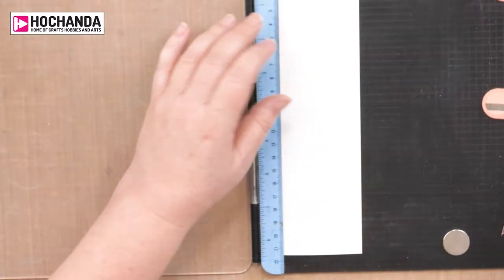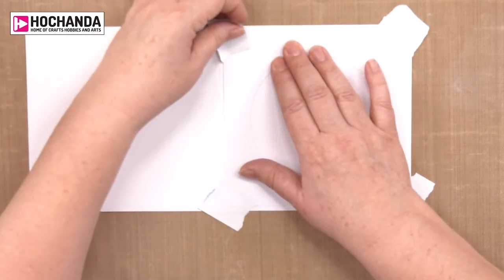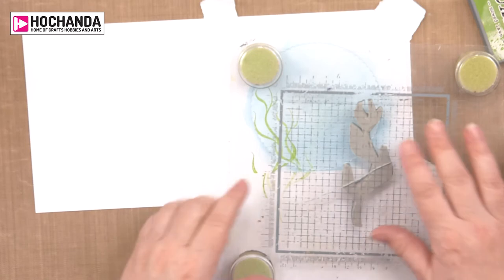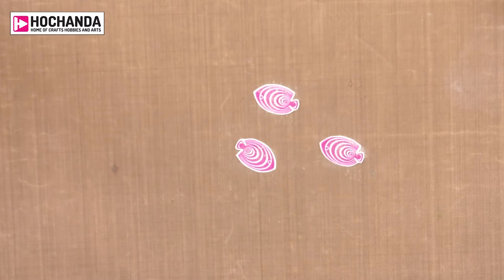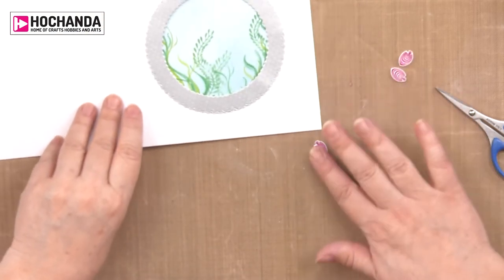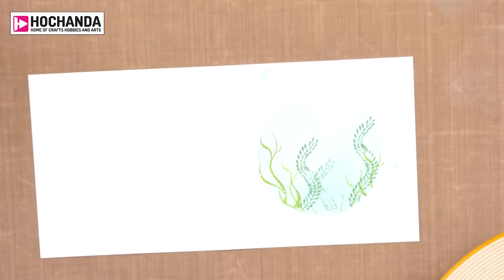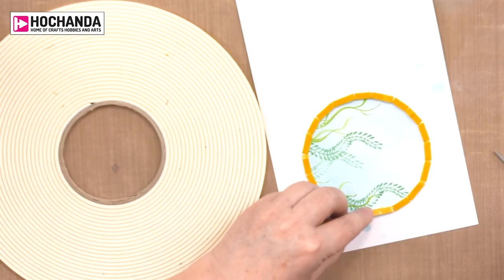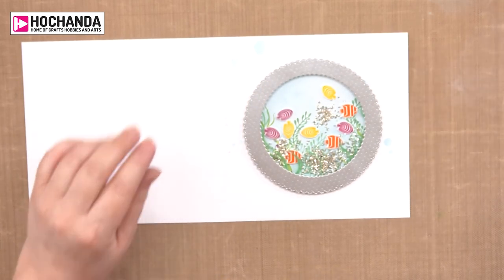Funky Fish Shaker Card with Stamp Addicts here at Hochanda